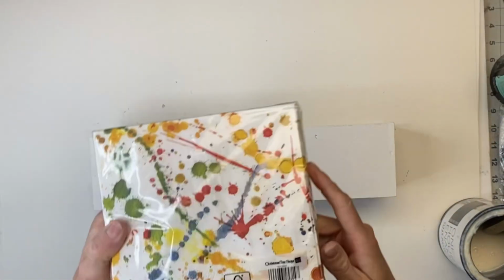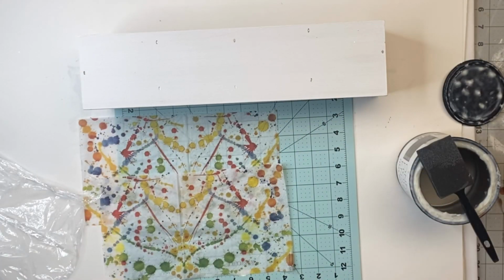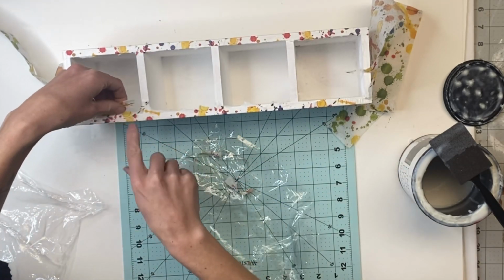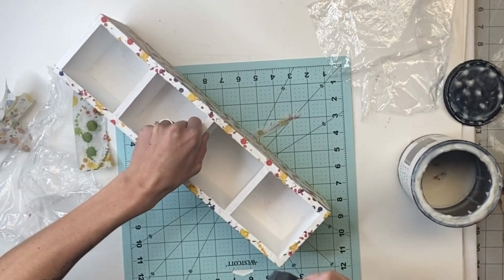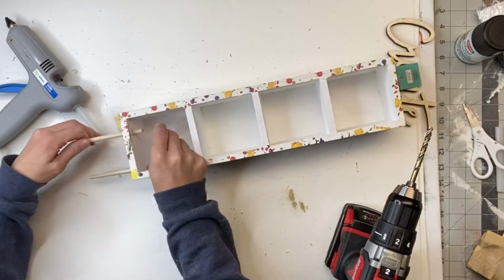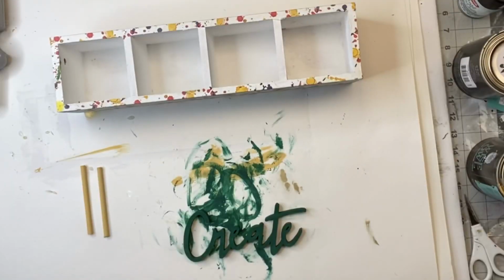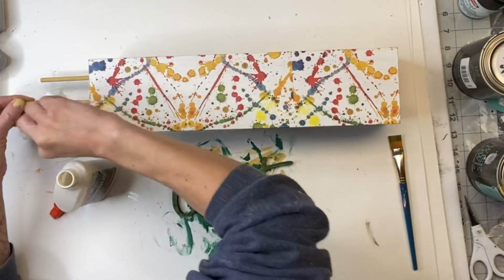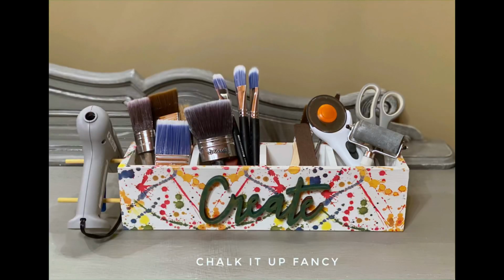Easy DIY Craft Storage Box